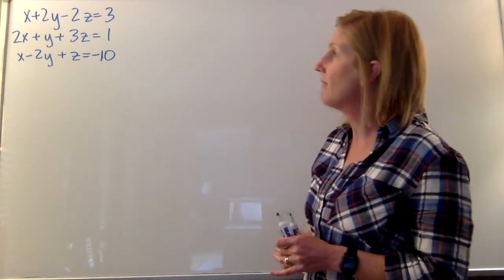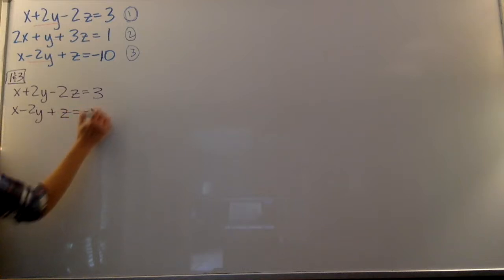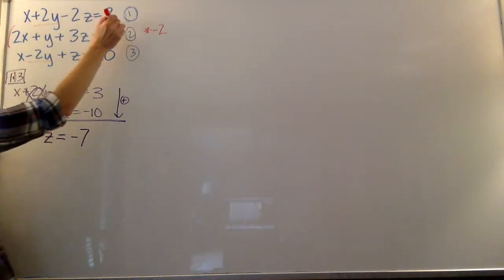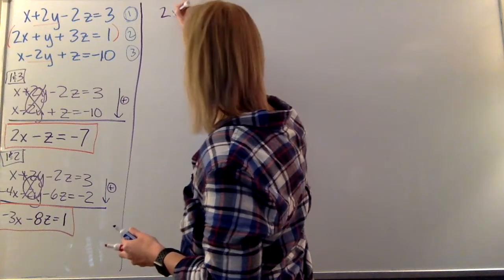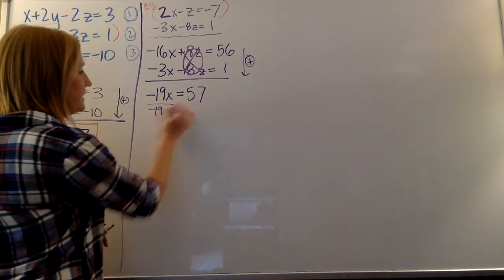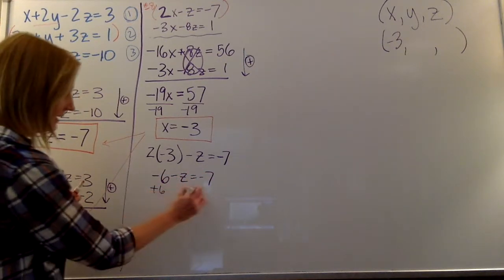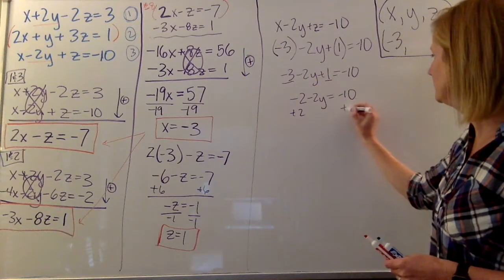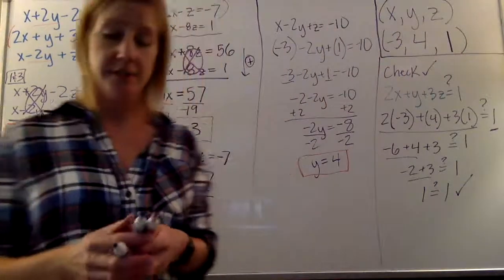Solving Systems of Three Variables